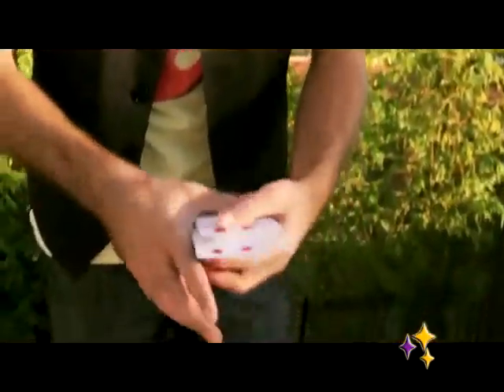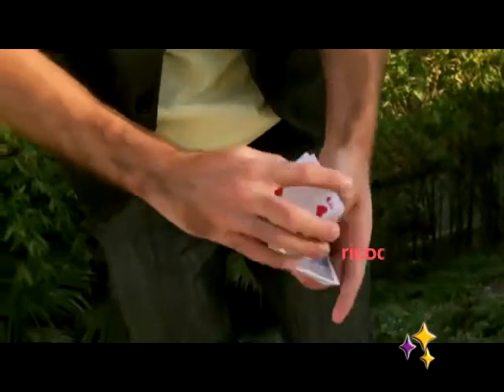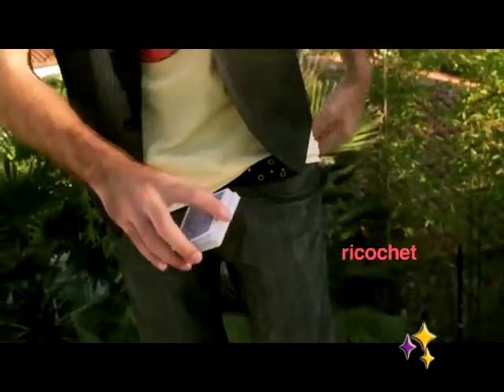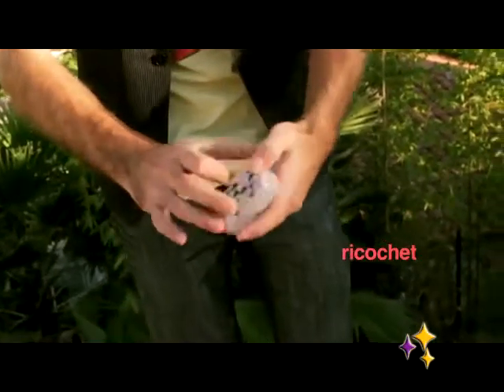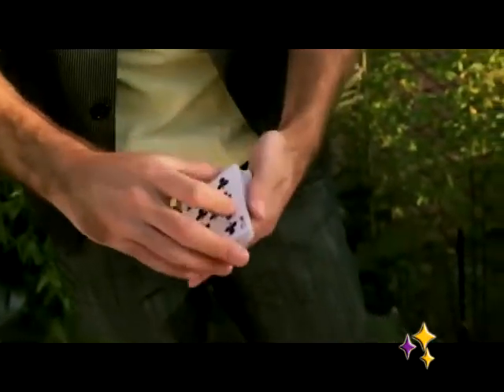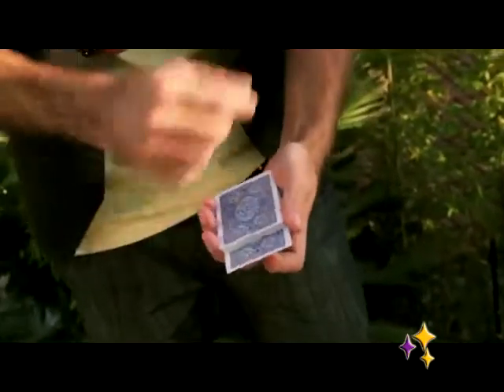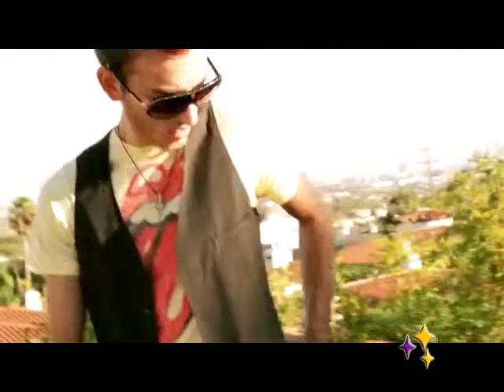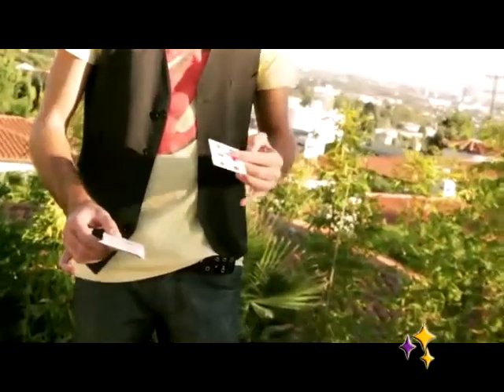T.O.P. - Alex Pandrea ( - Tu tienda de magia)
Alex Pandrea aporta nueva luz a un viejo movimiento en cartomagia, algo que debería haber hecho hace mucho tiempo.

T.O.P. te permite controlar la carta seleccionada en la parte superior o inferior de la baraja con la mínima manipulación. Se puede utilizar para forzar cualquier carta a un espectador, entre otras aplicaciones útiles.

Explicación detallada con 3 efectos completos incluidos.

- Todo lo que necesitas para hacer magia.